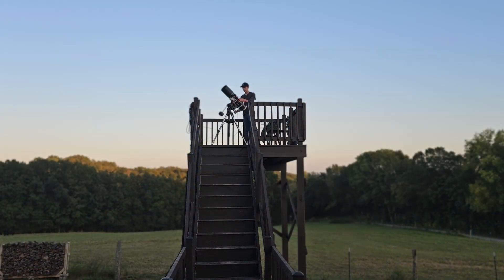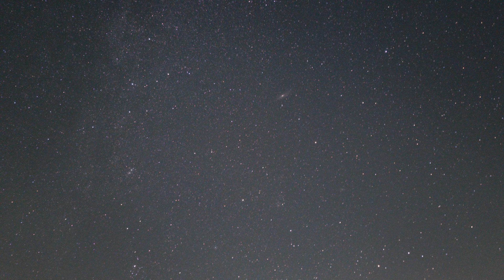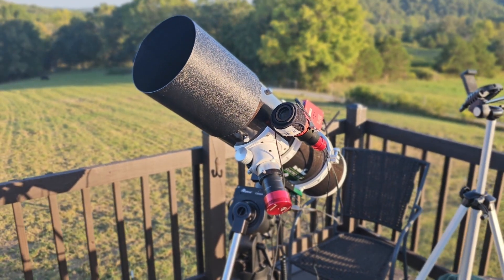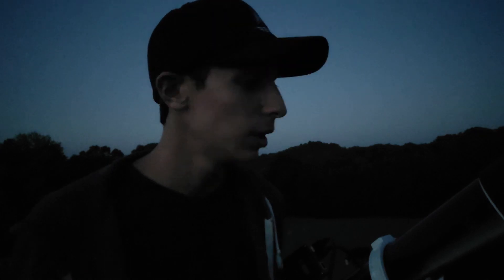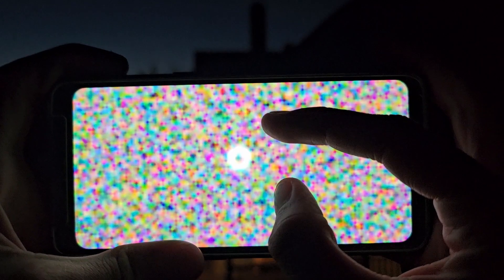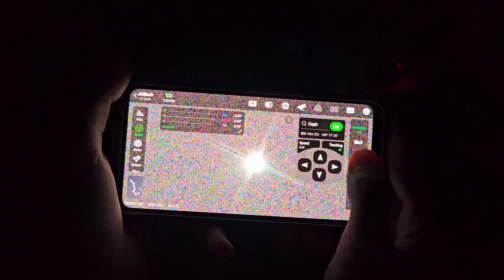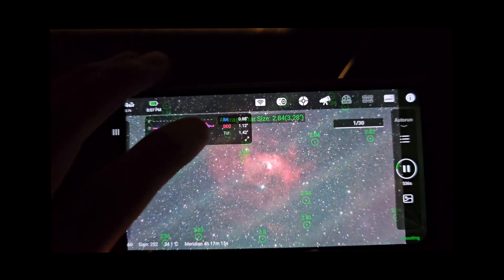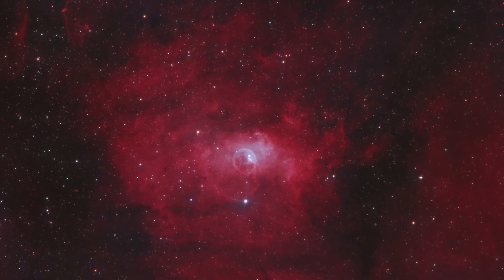My biggest Astrophotography Project Yet!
Join me on an amazing night, as I image my biggest astro project yet. I was so happy with the result of this image, that was over 20 hours of total exposure time.